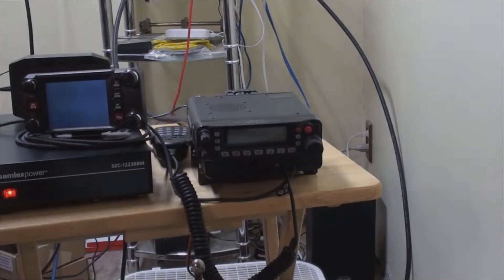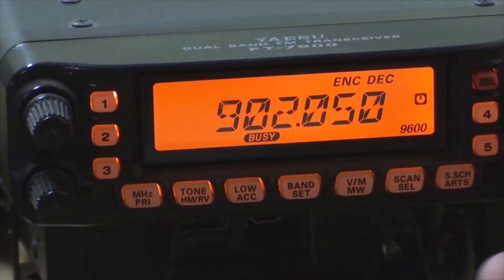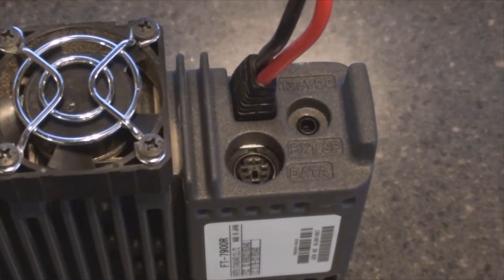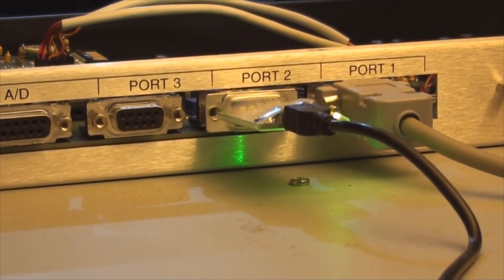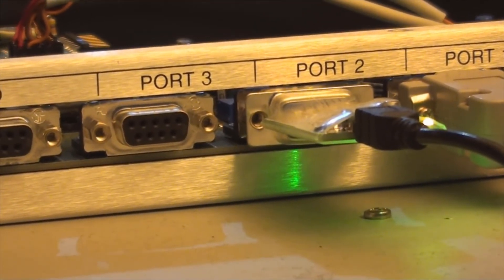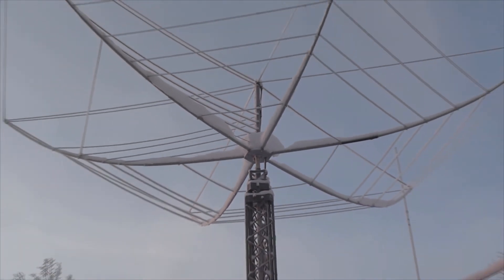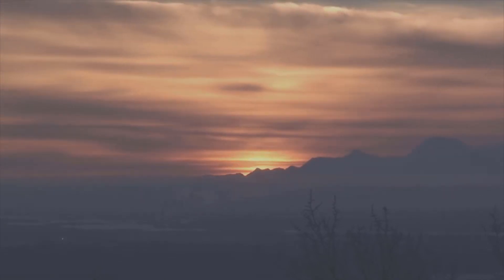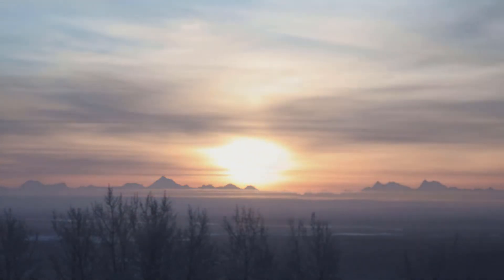UHF Link Radio for my ARCOM RC210 controller + BONUS music video!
Hi all!  This UHF link radio will help me try out some of the more interesting features of the arcom rc210.  It will mostly be used as a link radio, but I'll set it up as a crossband radio (2-meter x 70-cm) too.  Since it has 900 MHz receive, I will also play around with that as a receive link while developing my 900 MHz repeater.